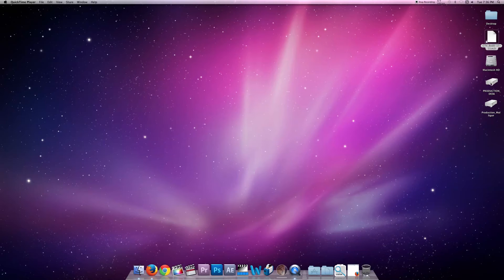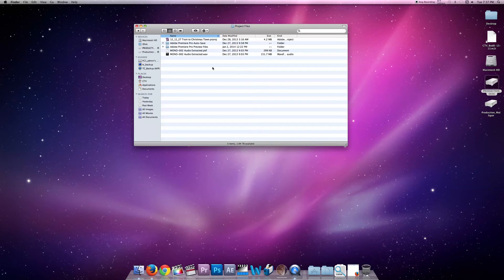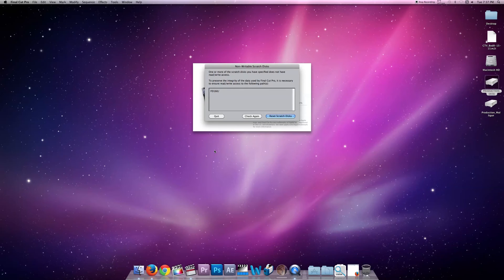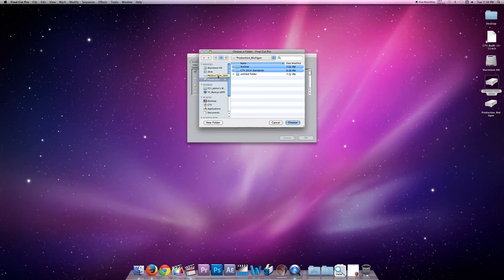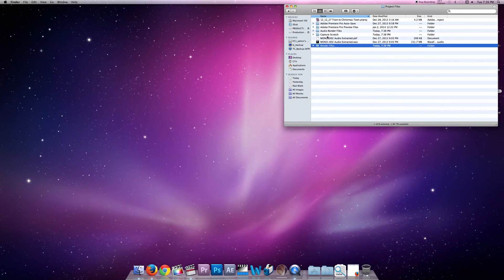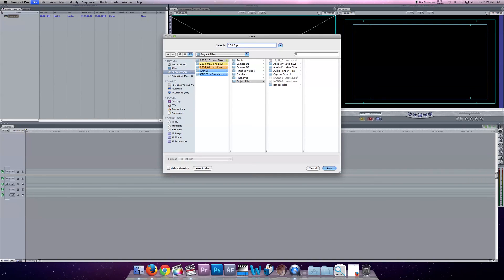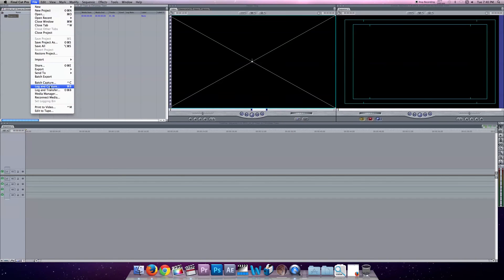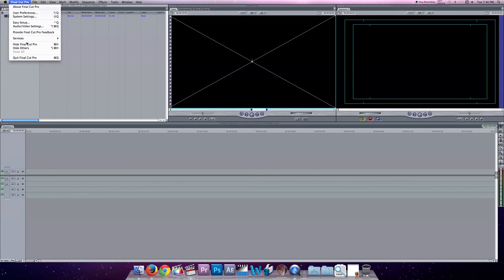Tutorial: Setting Scratch Disks in Final Cut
How to set your scratch disks, or paths or automatically generated files, within Premiere Pro CS6